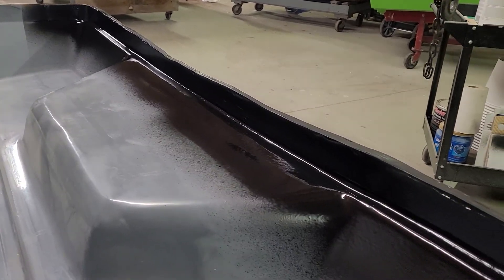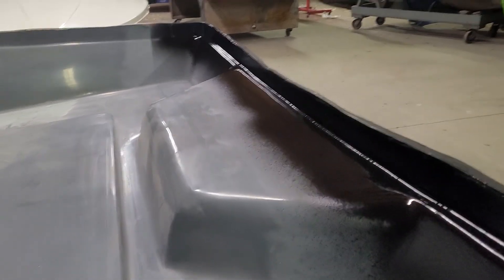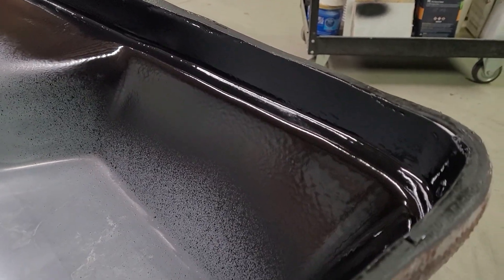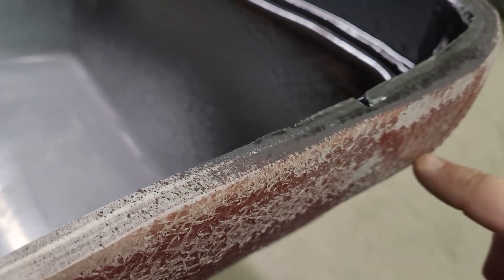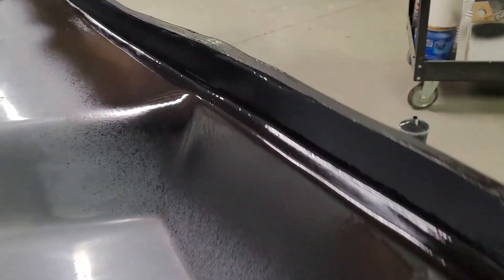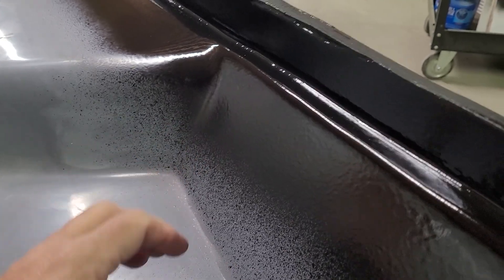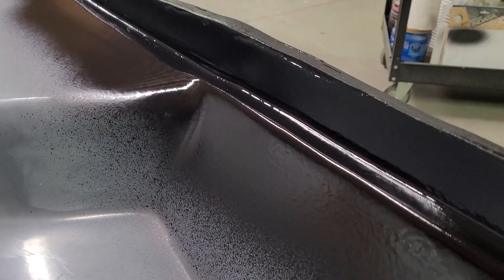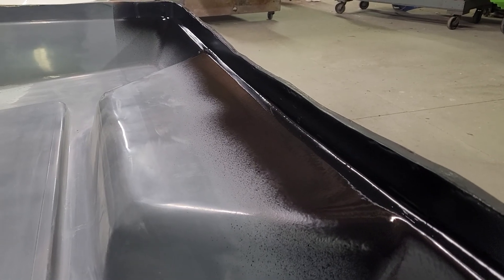Fiberglass boat mold modification and repair.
I decided to modify the deck mold just a little bit to improve the fit between the deck and hull. This should make the assembly of the boat go a lot quicker.